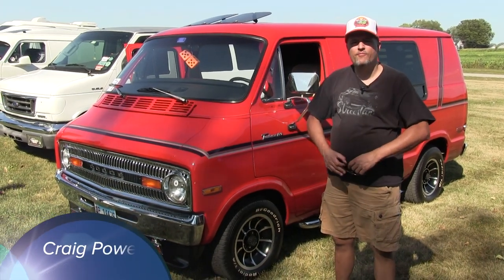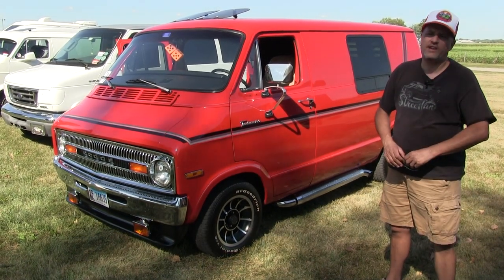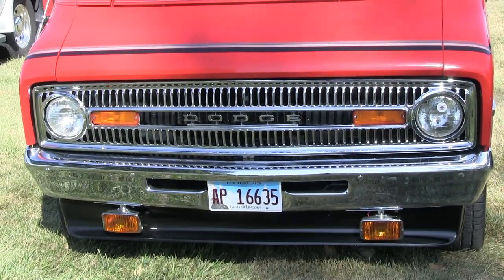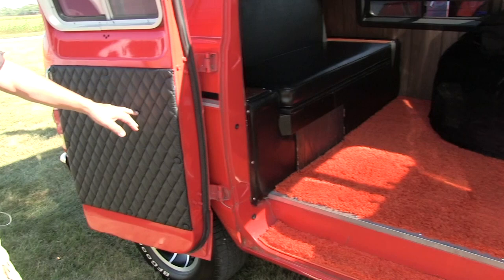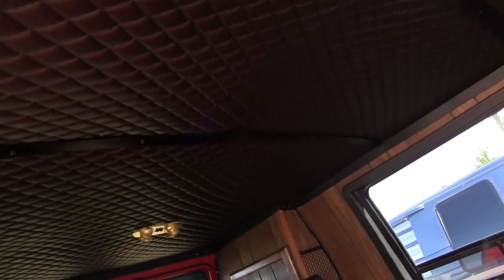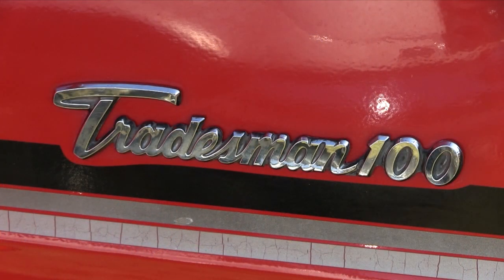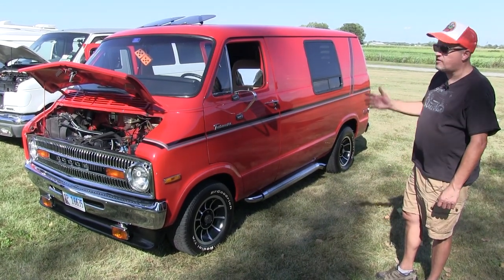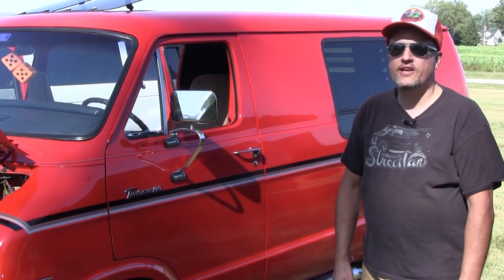1971 Custom Dodge Tradesman 100 Show Van. Best of Show at C.A.V.E.-IN. 2020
Craig Powers and his 1971 Custom Dodge Tradesman 100 Show Van.
New to Vanning and Truck-ins. He talks about his van, what a great time he had, new friends he met, ideas he got for his van and now we will be seeing him at many more Vanning events.
His first Truck-In and he takes home Best Of Show Plaque! Way to go Craig!
Filmed by John Koterba (OOP) & Jo at The C.A.V.E. IN. Truck-in. 2020
Check it out and Please Share. Help us Keep the Vannin’ Dream Alive!